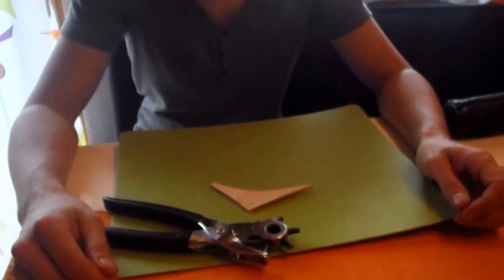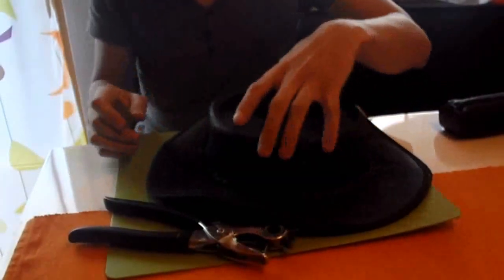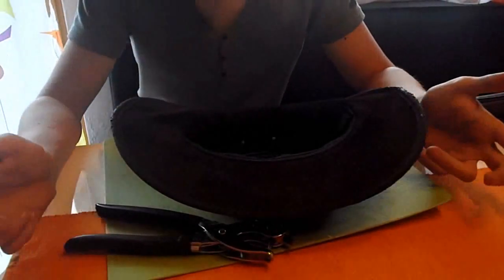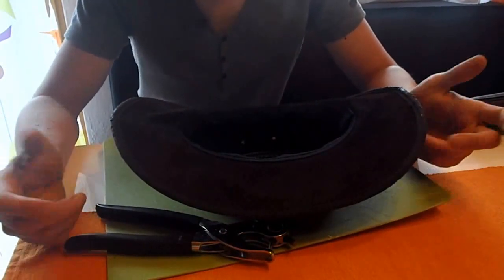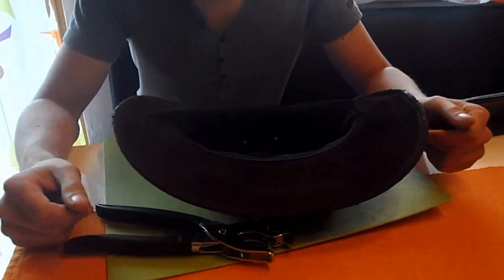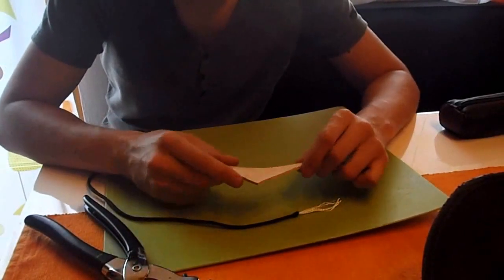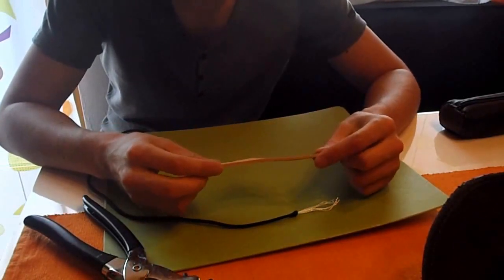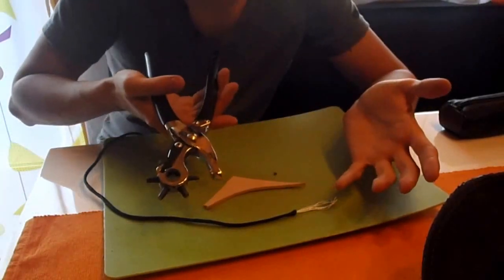HOW TO - Make your Bushcraft Leather Hat storm proof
How to modify your trusty Bushcraft Leather Hat and make it wind and storm proof. Very little time and very less material is needed but the end result stands for its own!
All you need is:
A piece of Cord (e.g.Paracord)
A sewing needle and a piece of thread
A lighter (when useing paracord)
A small piece of leather for the toggle
A knife and a leather punch
Have fun.